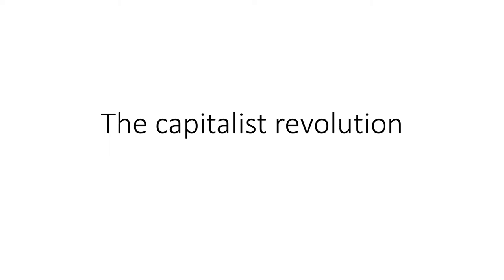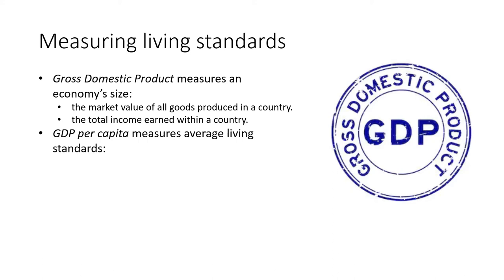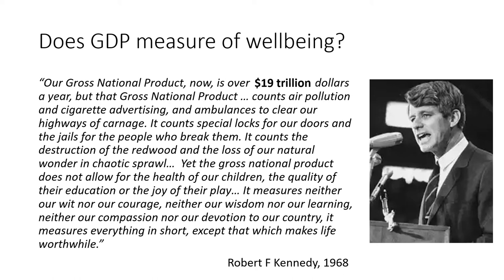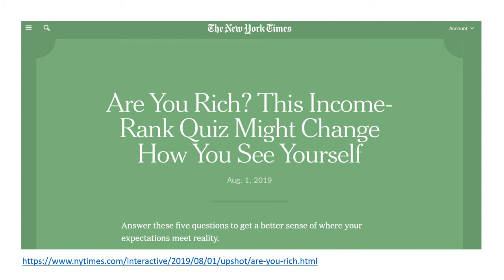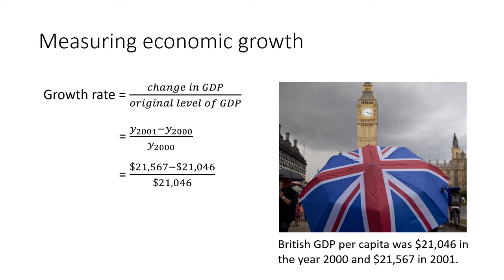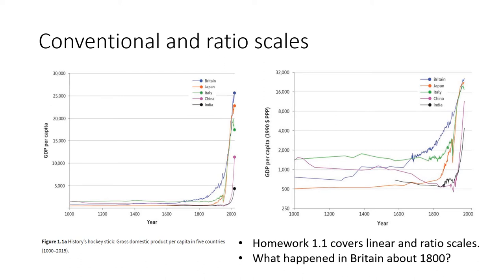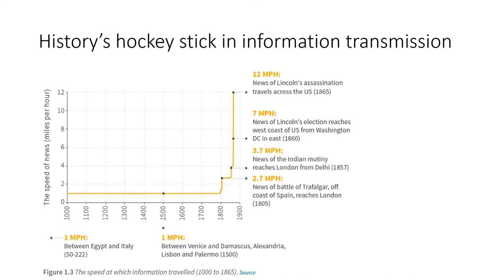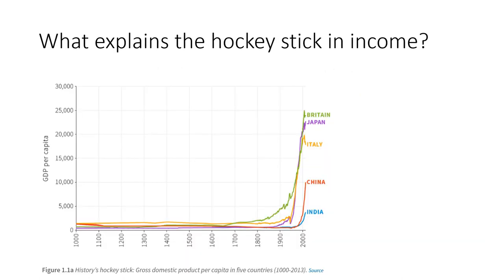The capitalist revolution